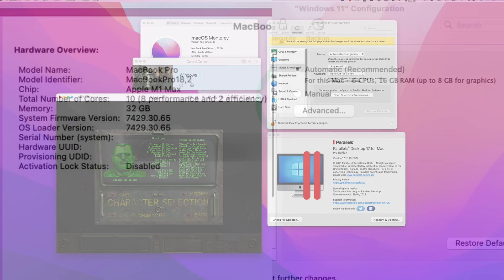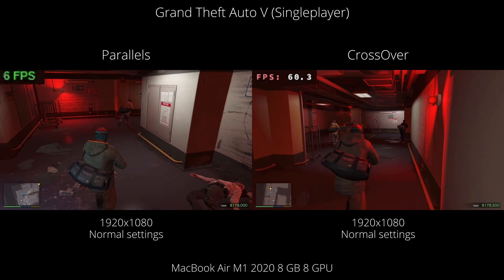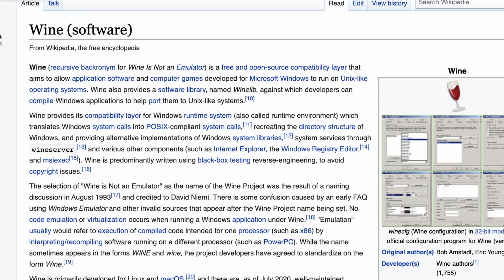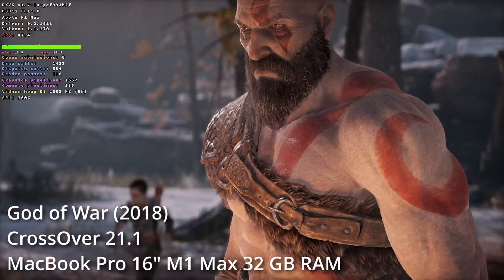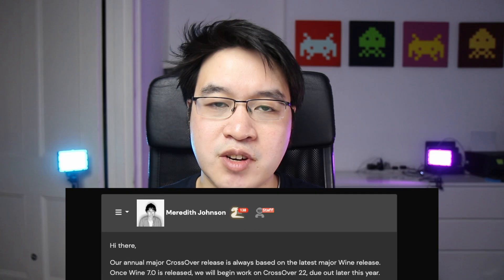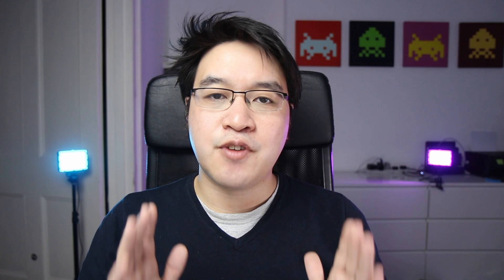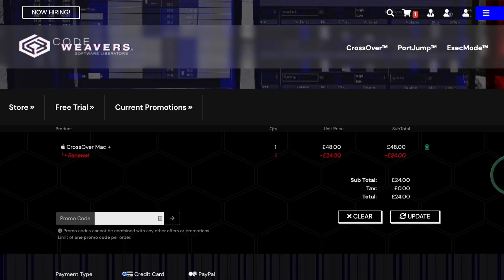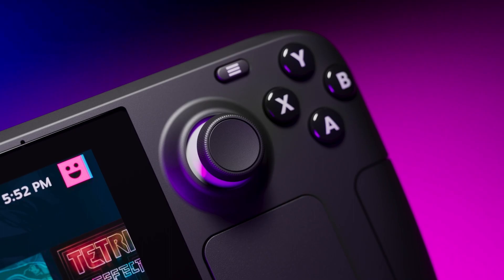Why CrossOver will save Windows gaming on the Mac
This is a video about why you should support CrossOver and CodeWeavers if you care about the future of gaming on a Mac. Buying CrossOver is not just getting a great piece of software that can run Windows-only games on Apple Silicon Macs such as Skyrim, GTA V and Halo, but the money spent also represents a direct donation to the Wine project, which is the underlying technology which makes it possible to play these games without touching the Windows operating system at all.

Many thanks to Jeremy White and Jana Schmid for answering my questions and also providing the CrossOver giveaway.

► My Recording Setup:
►► My equipment:

Timestamps:
00:00 This software is vital for Mac gaming
00:47 Windows gaming options on M1 Macs
01:29 Wine and CrossOver
02:31 Paying for CrossOver is a donation to Wine
03:17 The future of CrossOver 22 and 23
04:17 CrossOver 25% discount (code: APPLEGAMINGWIKI)
04:37 How to get 50% off CrossOver renewal
05:00 CodeWeavers, Proton and Steam Deck